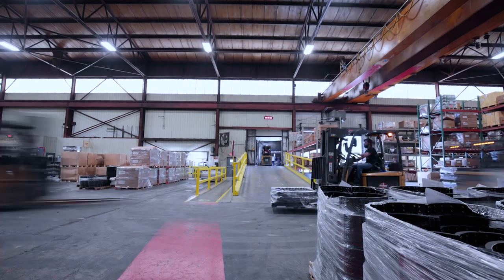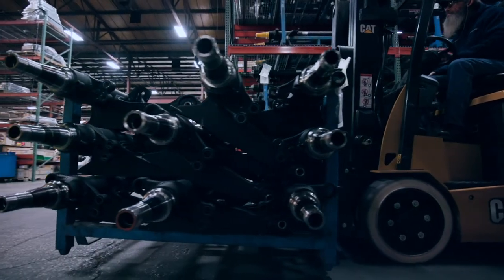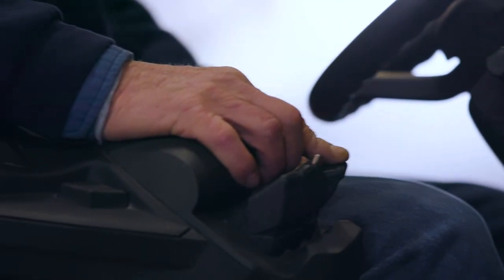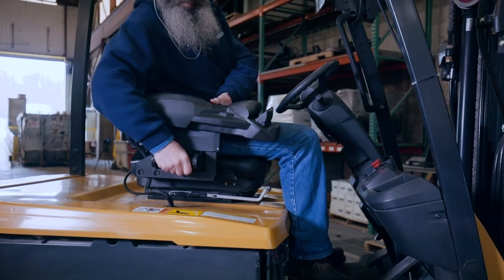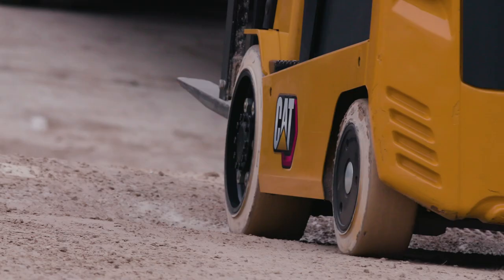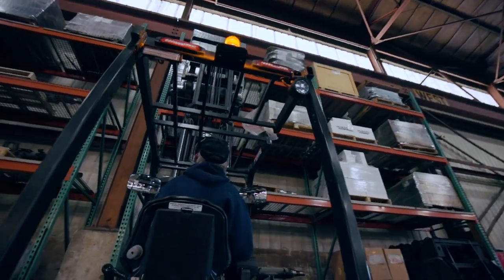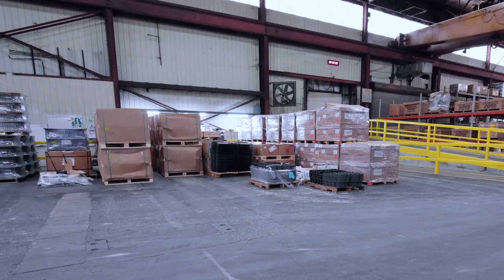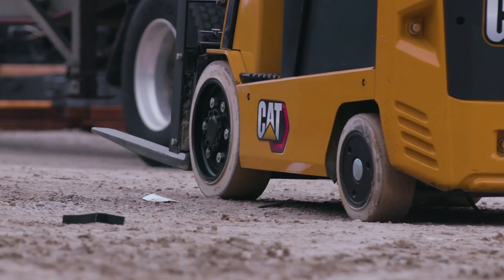Mid-size Electric Cushion Tire Forklift - SAF Holland Customer Review - Cat Lift Trucks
SAF Holland is one of the leading manufacturers and suppliers of tractor trailers, suspensions, axles and other high-quality components for commercial and recreational vehicles. They use the Cat lift trucks EC25EN electric cushion tire forklift to help them get the job done. See what they have to say about the full-suspension seat, fingertip controls and why one forklift driver “didn’t want to get off of it.”